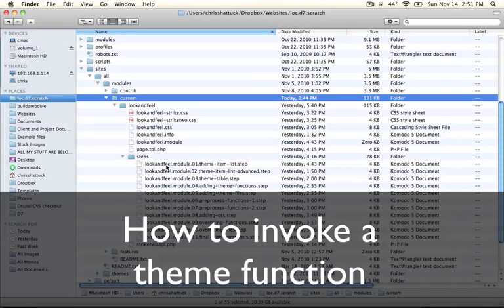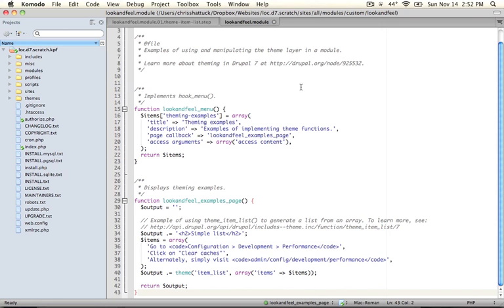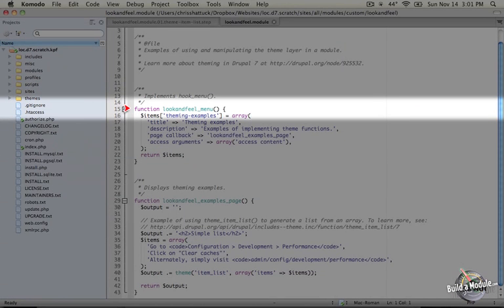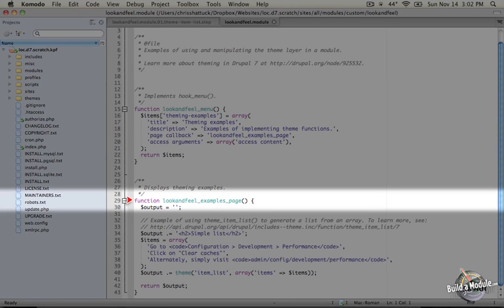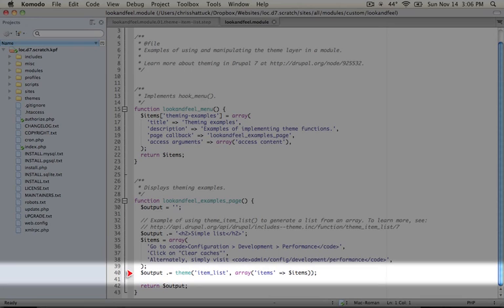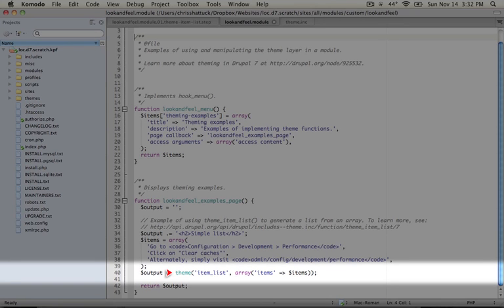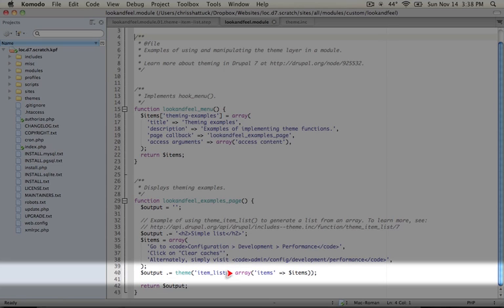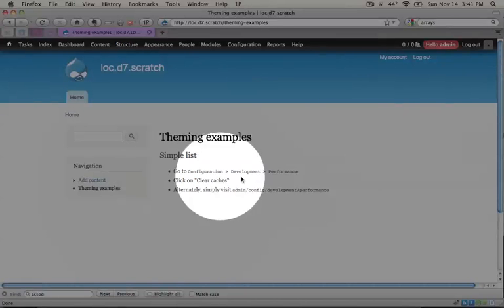how to invoke a theme function